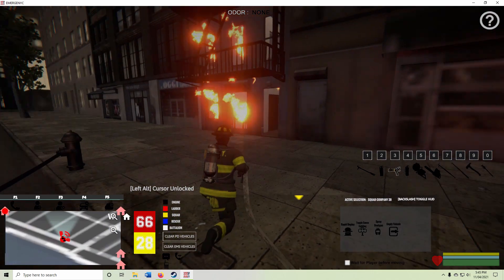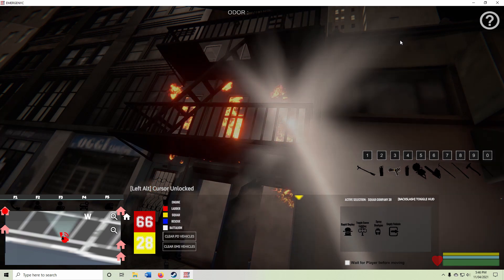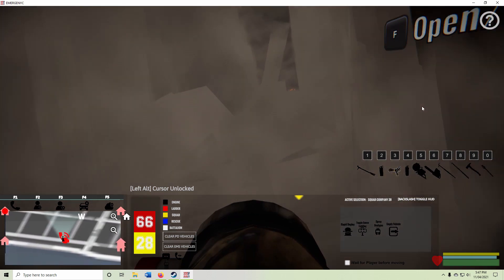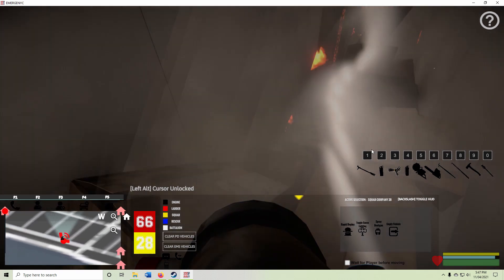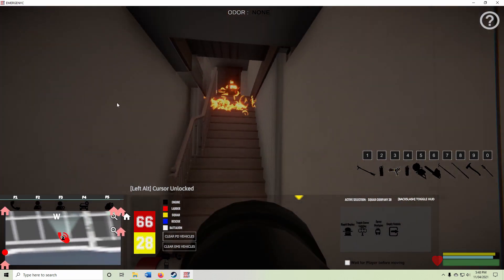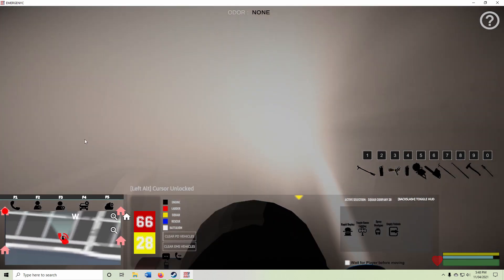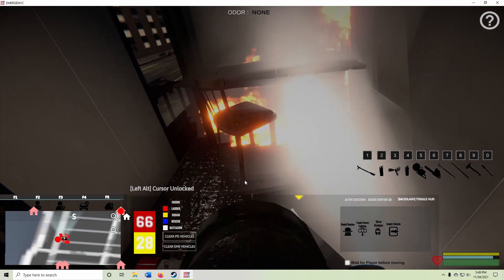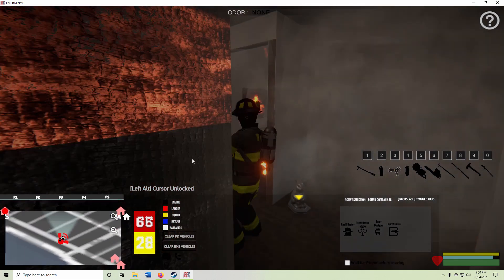EmergeNYC Apartment Fire